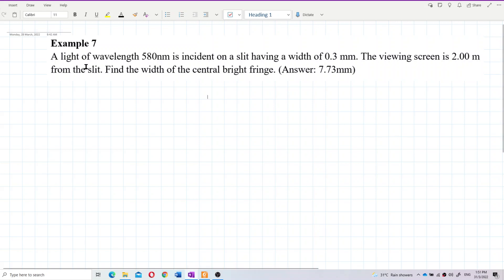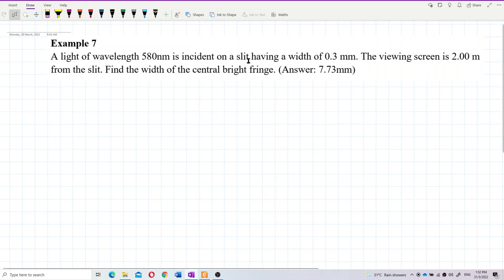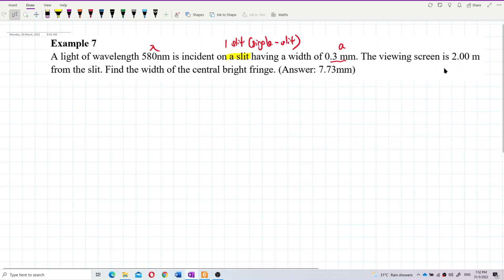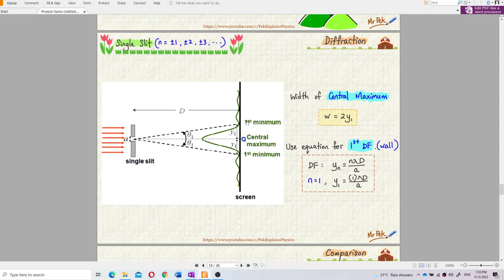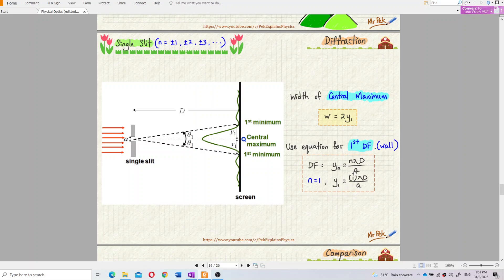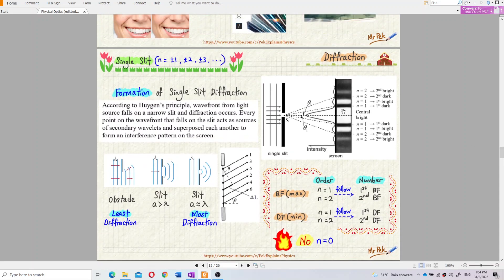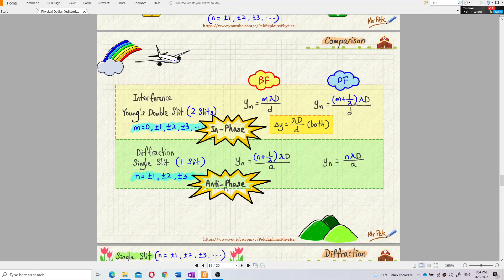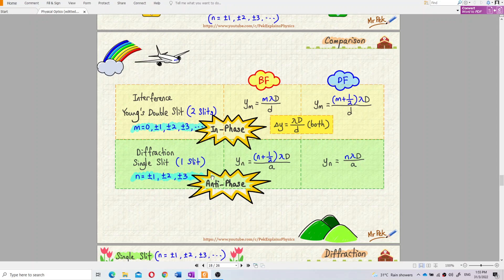Matriculation Physics: Diffraction - Single Slit (Q3)